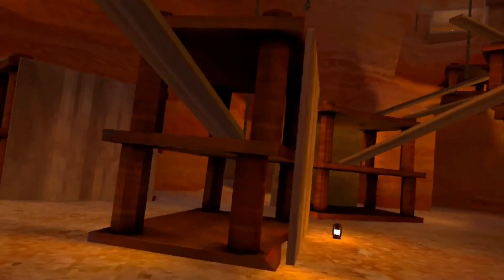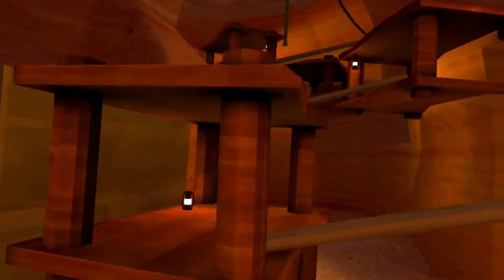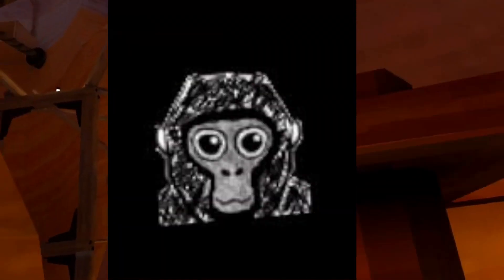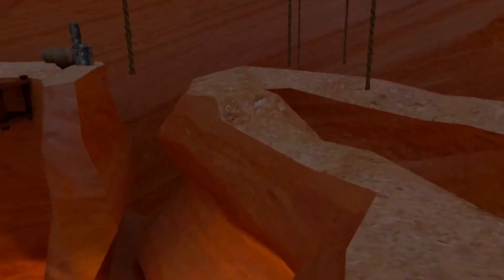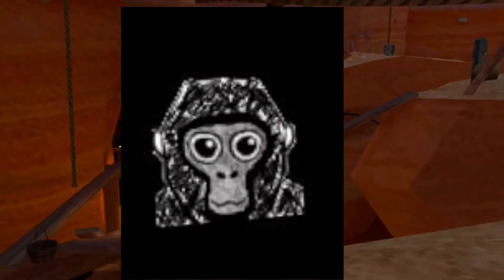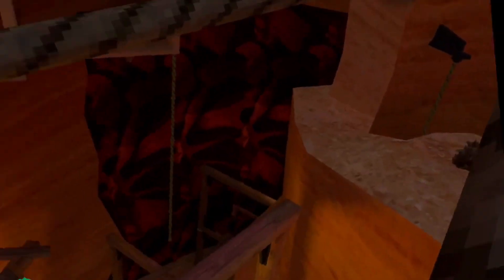5 Things You Missed In The New Update (Part 9)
More Tags